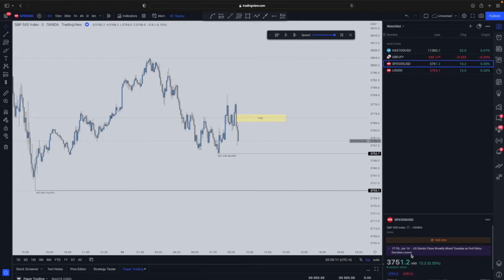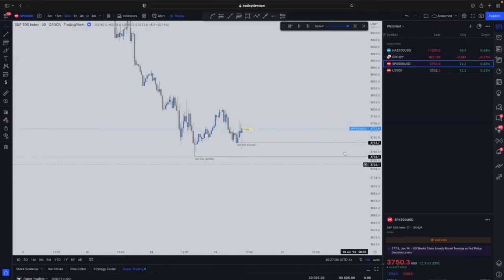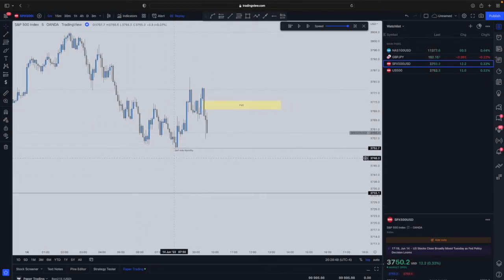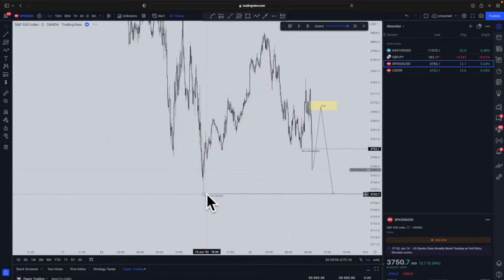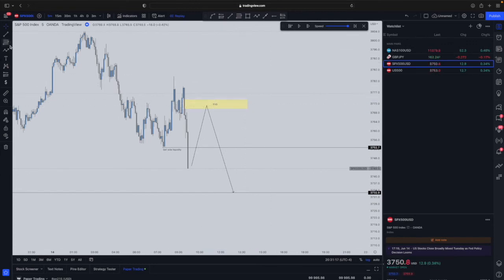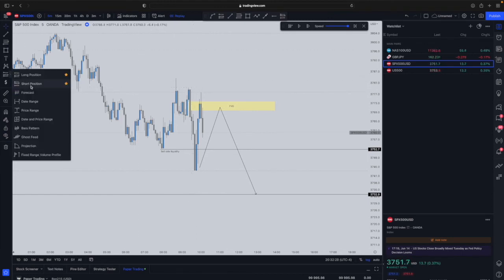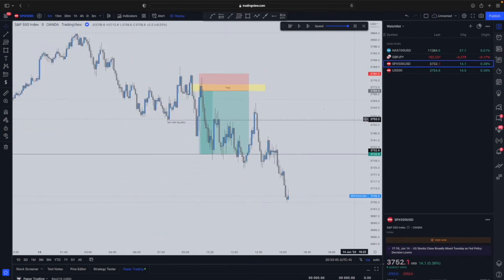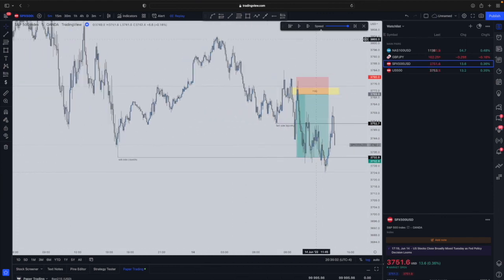How to find the best FVG setups! SPX500 trade 350+ Pips